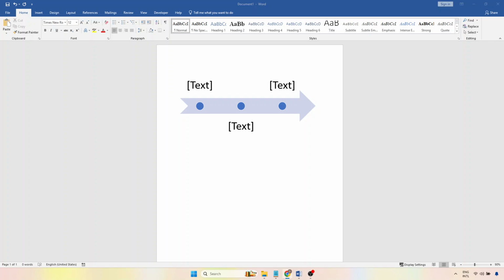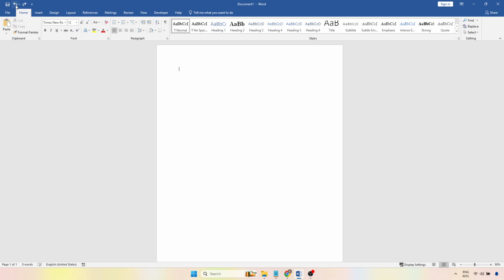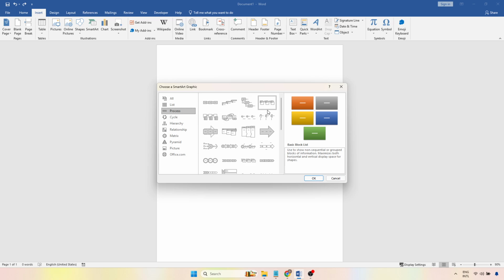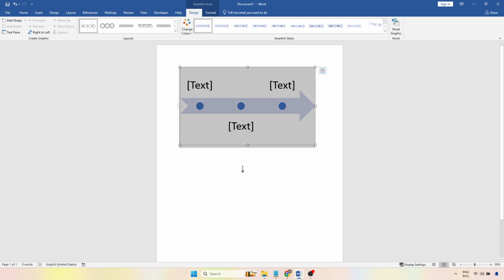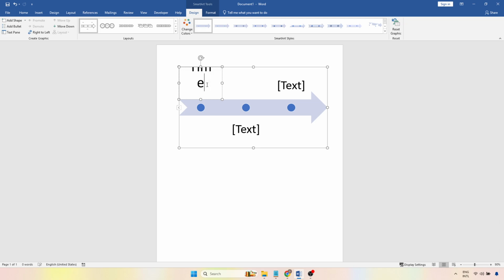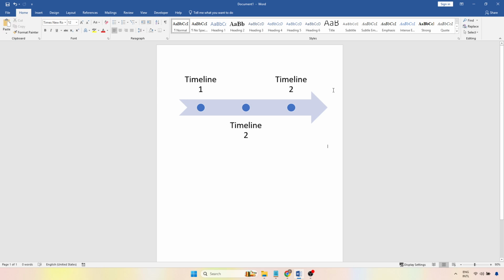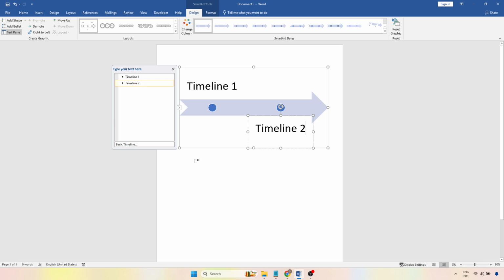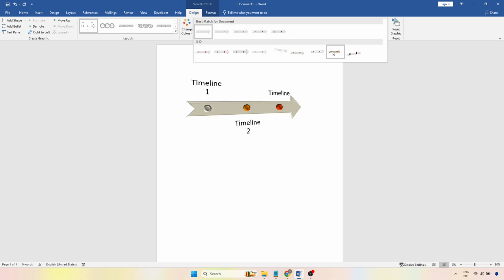How To Create Basic Timeline In Microsoft Word (Quick And Easy Guide)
You search for a way to visualize a sequence of events, see the "Insert" tab, and think you've found a quick way to build a professional roadmap. Then you discover that adding too many milestones can make the text unreadably small, the "Basic Timeline" layout often struggles with long descriptions, and achieving a truly custom, high-end look is frequently held back by the rigid structure of SmartArt containers that resist manual pixel-perfect positioning.

In this 2026 infrastructure audit, we break down the real performance of Microsoft Word’s SmartArt engine. We look past the marketing to examine the technical logic of the Process category, the reality of "Auto-Resize" frustrations when content exceeds the container bounds, and why the "Circle Accent" timeline is severely held back by its lack of date-specific scaling for non-linear intervals.

🕒 The Full Investigation:
0:00 - The Linear Progression Illusion
0:19 - Accessing the Illustrations Group Infrastructure
0:31 - Navigating the Process Category: Selecting the Basic Logic
0:51 - Scaling and Resizing: Container Bounds VS Document Layout
1:02 - Data Entry: The Shape Interface VS The Text Pane
1:52 - Aesthetic Customization: 3D Styles and Color Schemes
2:12 - Final Verdict: Quick Visualization VS Advanced Graphic Design